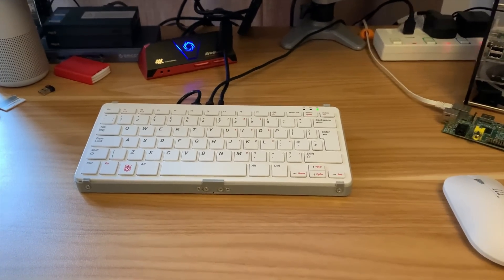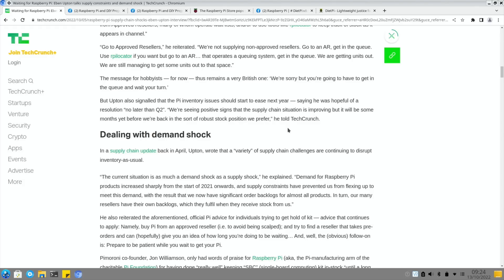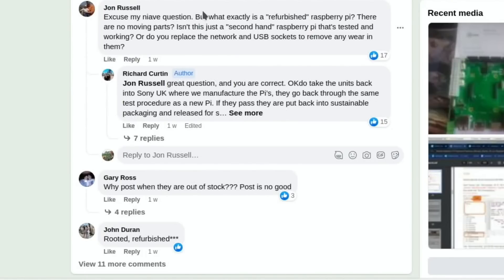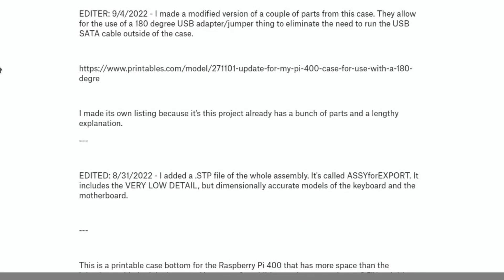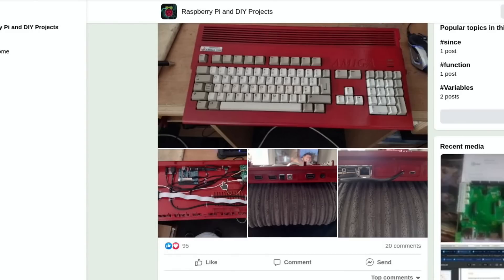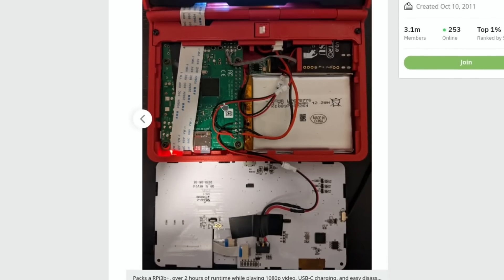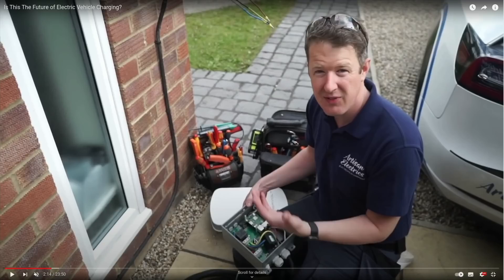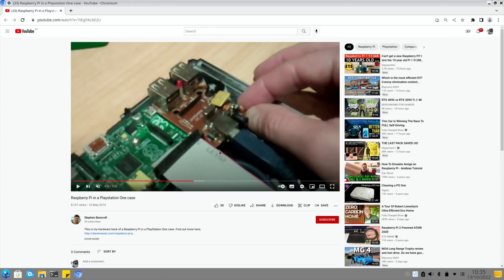Pi news 70. Supply will be much better in 2023.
LG 22" monitor
Mission power usb cable

Stories

Comment Steve Parker. Pi in an ev charger Hi I found an old video with Raspberry Pi in an EV charger

My videos

Can’t get a new Raspberry Pi? I test the 10 year old Pi 1 512MB in 2022.